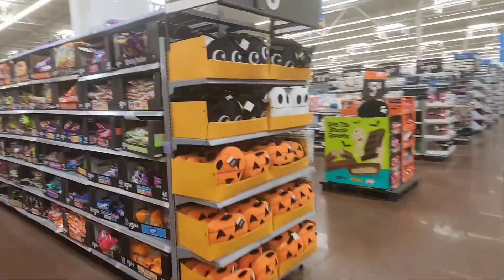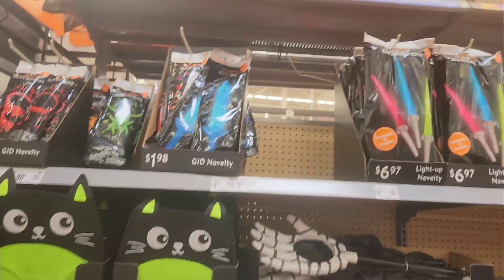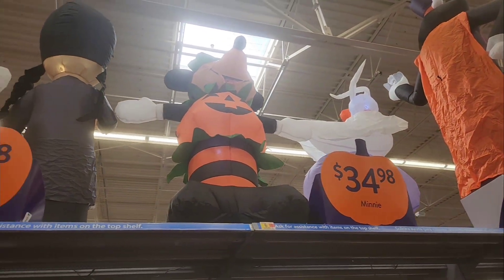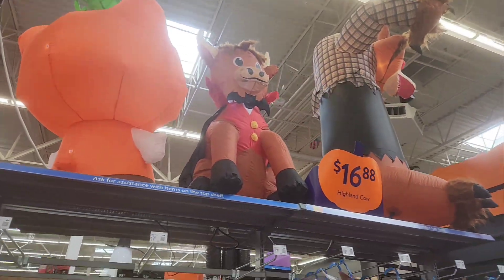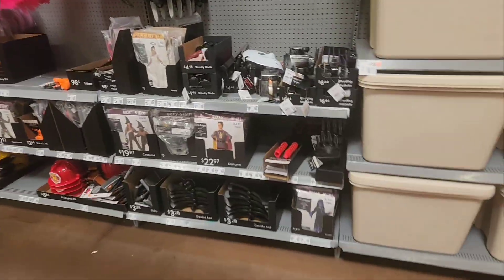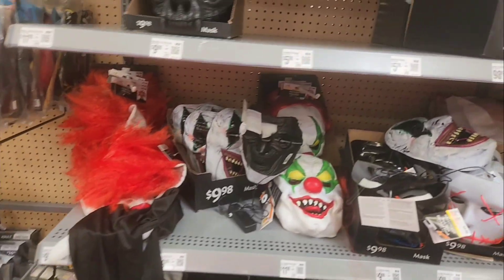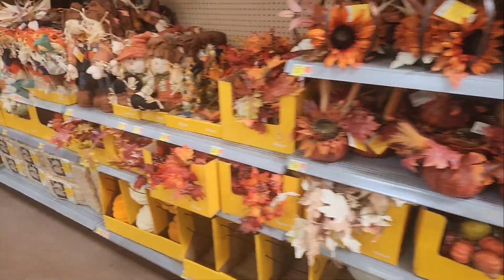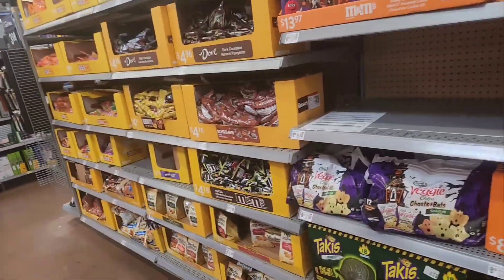WAL-MART HALLOWEEN 2024 First Look | Halloween Hunt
HALLOWEEN 2024 HUNT
WAL-MART
Raleigh, NC